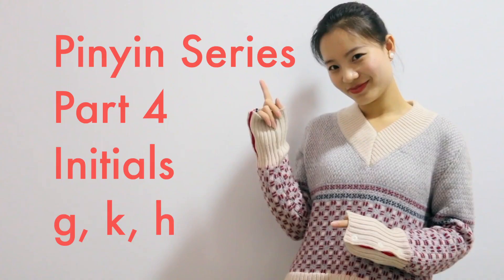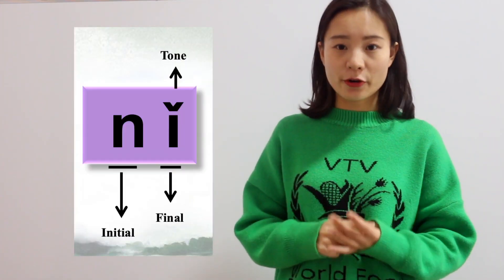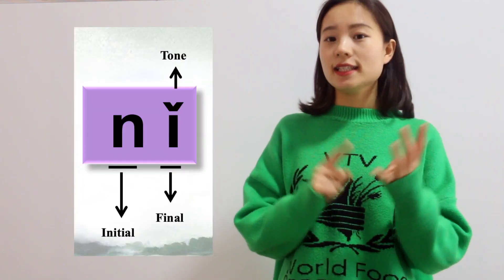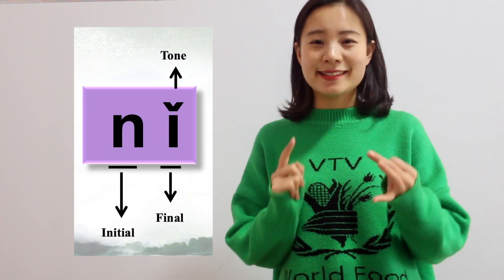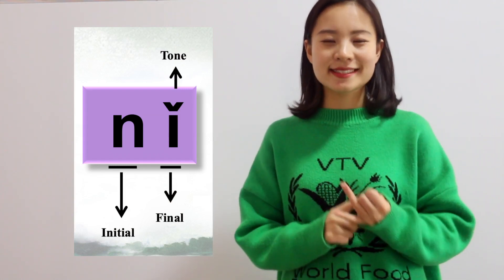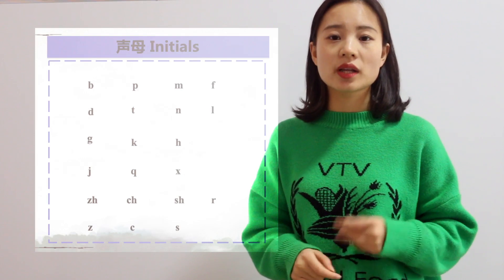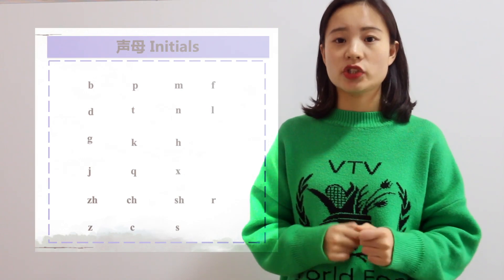Instant Mandarin | Pinyin Series | g, k, h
Welcome to Instant Mandarin's bitesize Pinyin series. Improve your Mandarin pronunciation in the quickest time. This video will show you how to pronounce the initials g, k, h. Practice makes perfect!